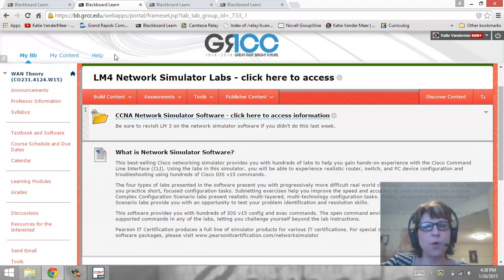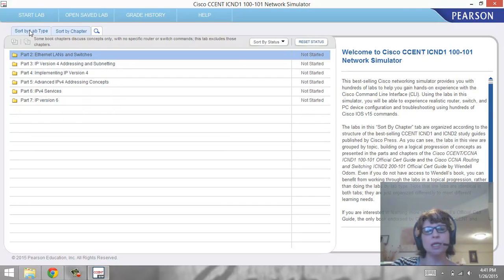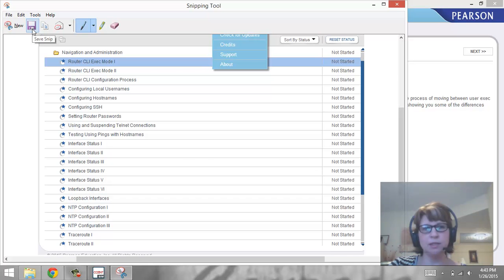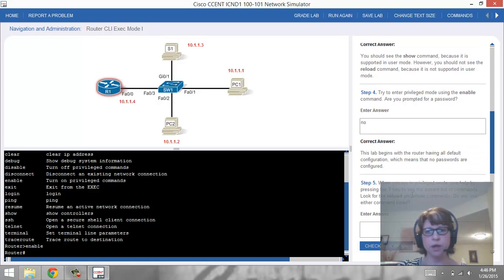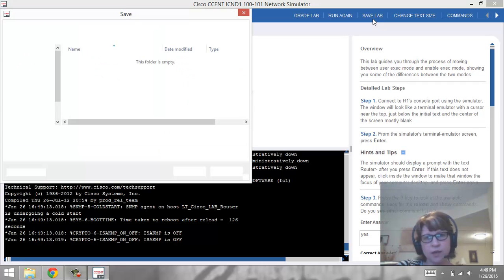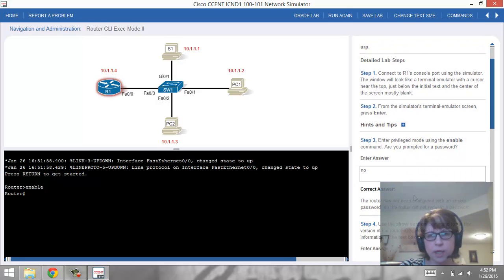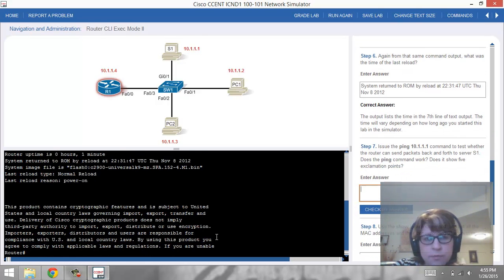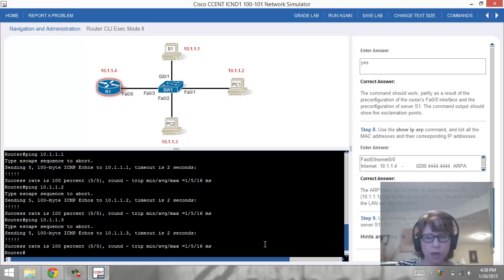LM4 Network Simulator for CO231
LM 4 Explanation of Network Simulator Software for CO231 WAN Theory